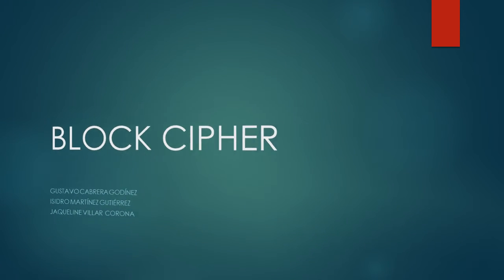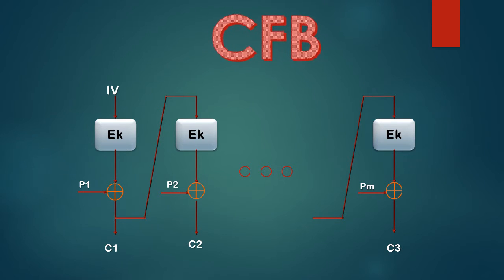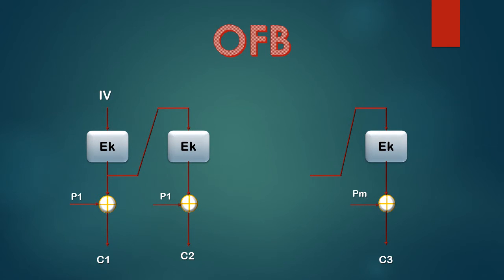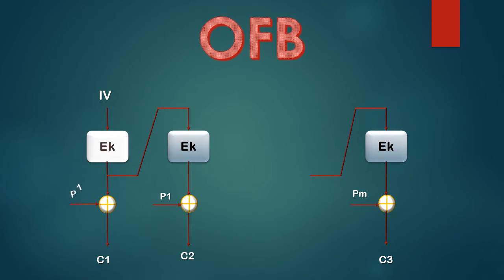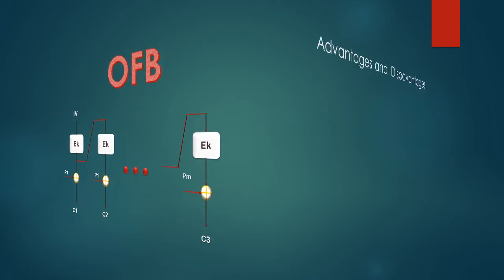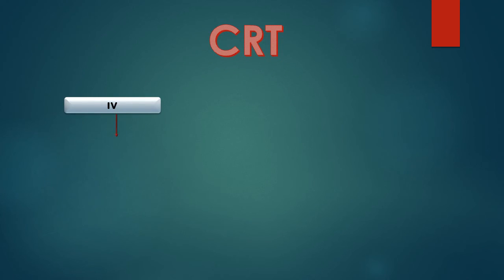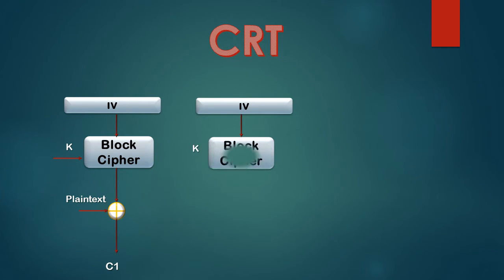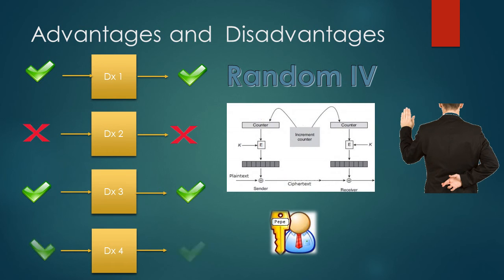Modes of Operation: CFB OFB CTR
In this video we discuss about the classical modes of operation for the block ciphers: CFB OFB and CTR.

We mention the process of encryption and decryption and some advantages and disadvantages for each mode and we give some final thoughts about the three.